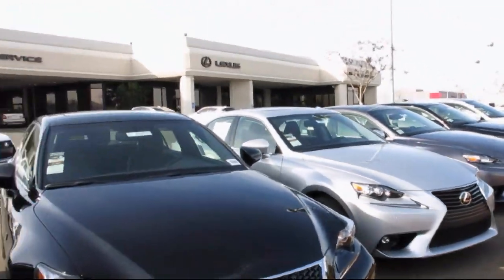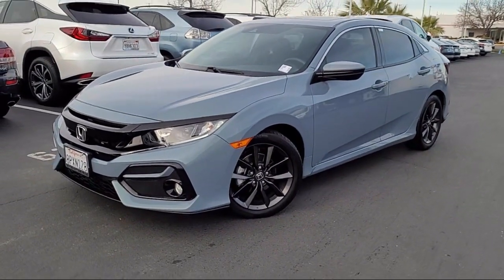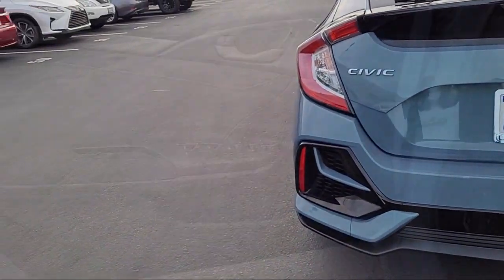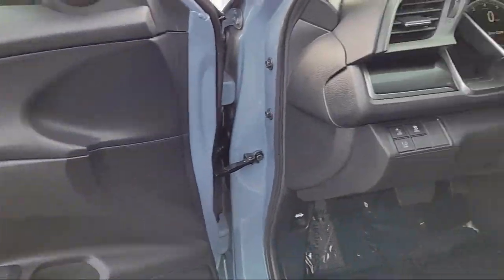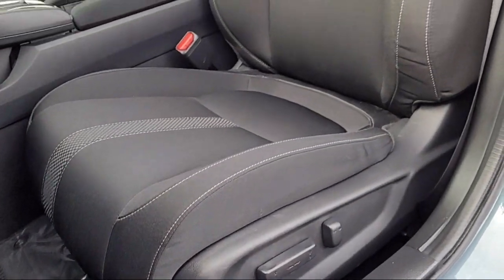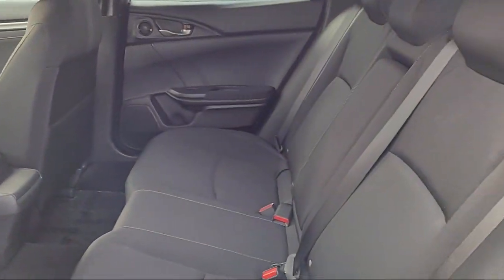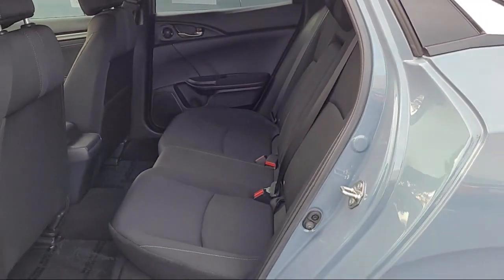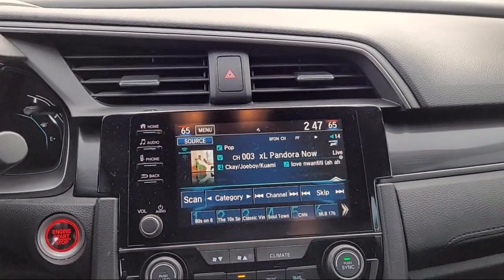2020 Honda Civic Hatchback Roseville Sacramento Rocklin Folsom El Dorado Hills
2020 Honda Civic Hatchback Stock Number: LU411831D Vin:SHHFK7H60LU411831.